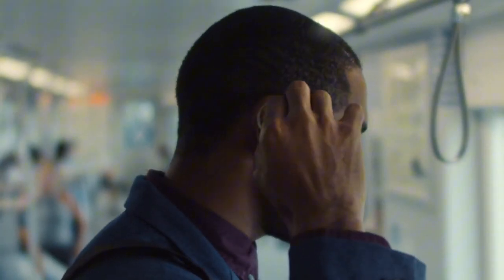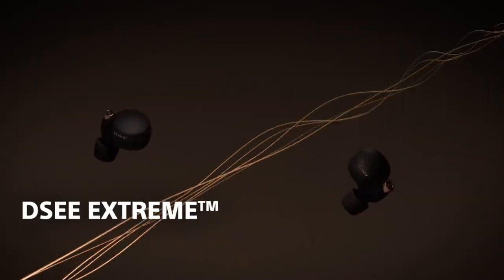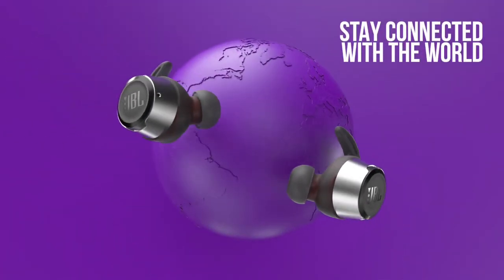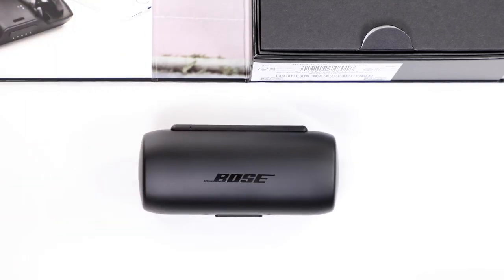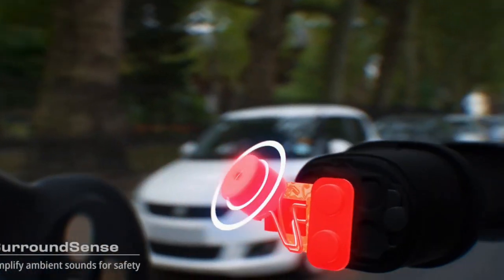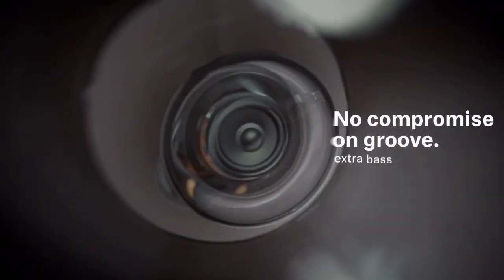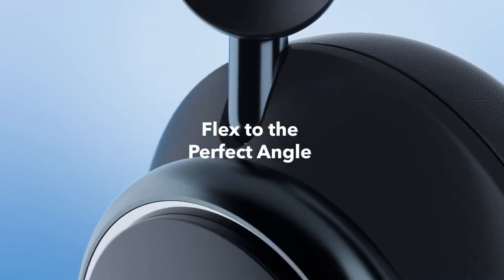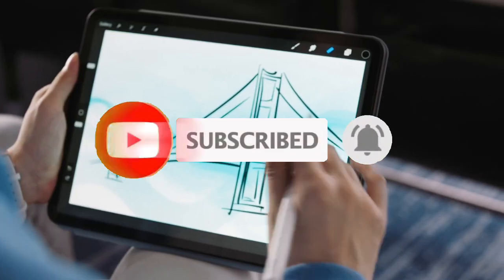Top 6 Best Neckband Bluetooth Headphones in 2024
➜ Links to the Top 6 Best Neckband Bluetooth Headphones in 2024 we listed in this video:

►Links►

➜ 5- JBL Reflect Flow -
➜ 4- Bose SoundSport Free -
➜ 3- Jaybird Vista -
➜ 2- Anker Soundcore Space Q45 -
➜ 1- Anker Soundcore Space Q45 -